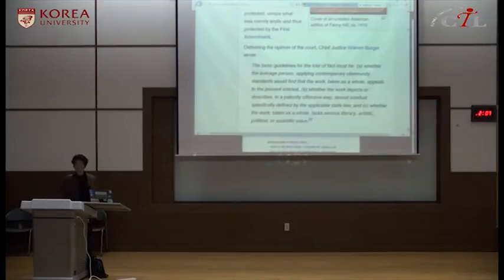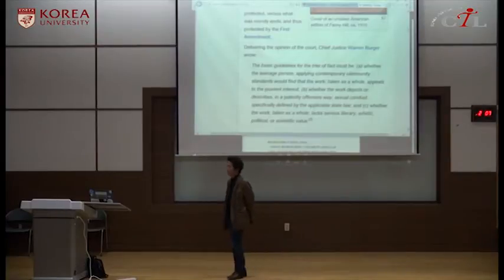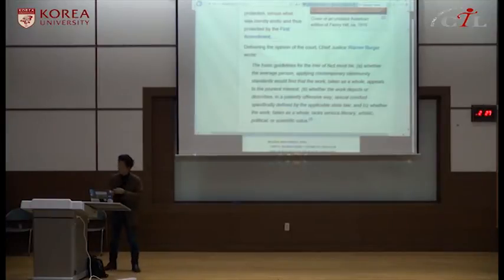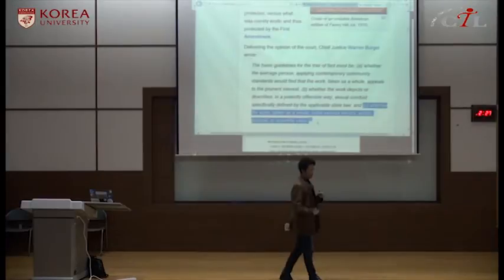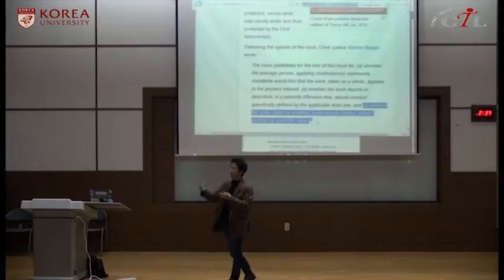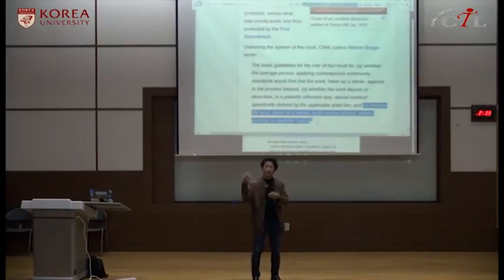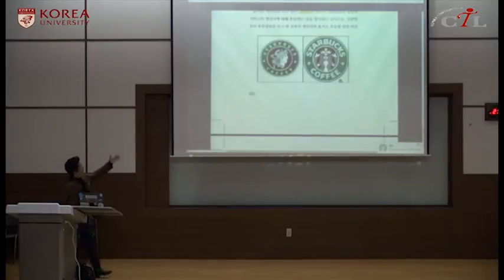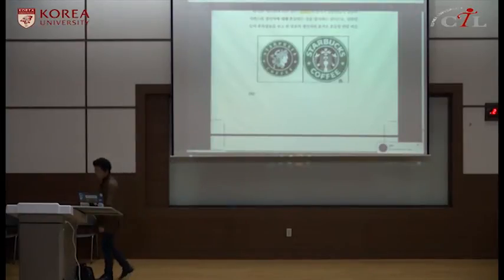[KUOCW]박경신_정보사회와 윤리(22강)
정보화사회에 적용되는 법률의 근간을 이루는 저작권, 명예훼손, 부정경쟁방지법, 프라이버시, 퍼블리시티, 정보통신망법, 전기통신사업법, 방송법 등의 핵심적인 부분들에 대한 강의입니다.